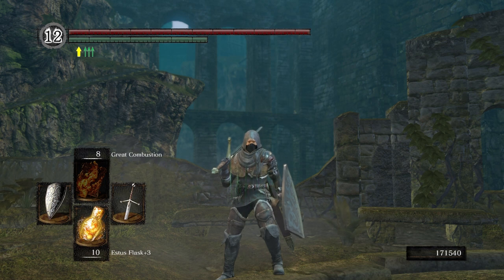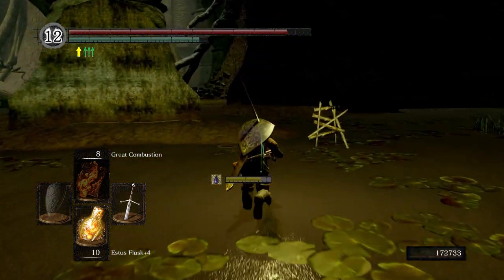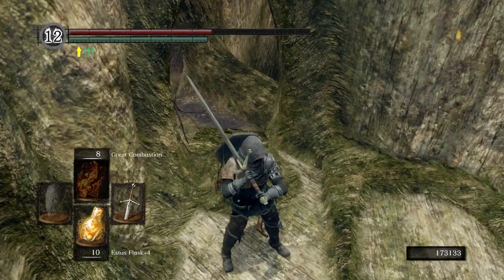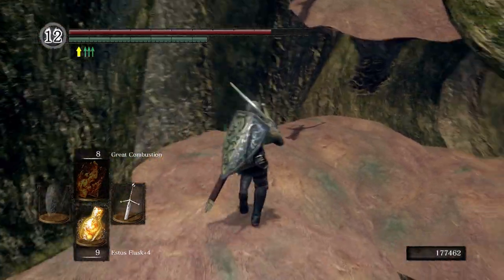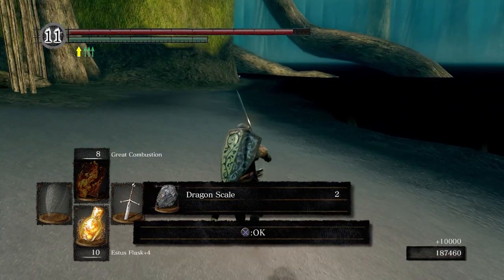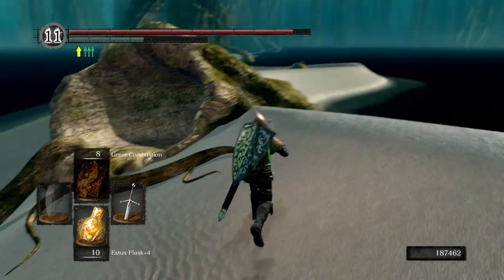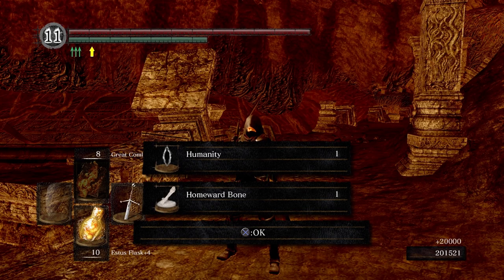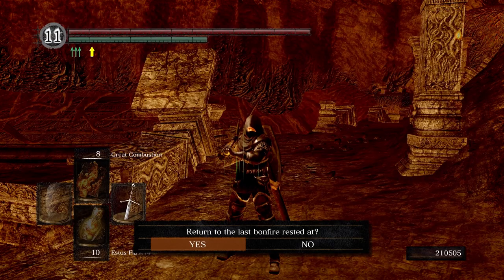Dark Souls - Part 15 The Great Hollow/Ash Lake